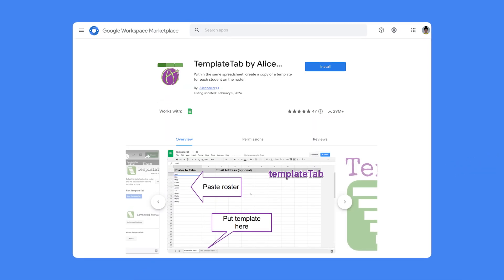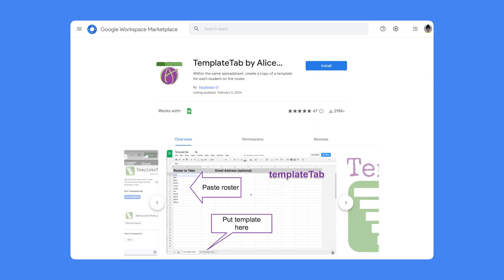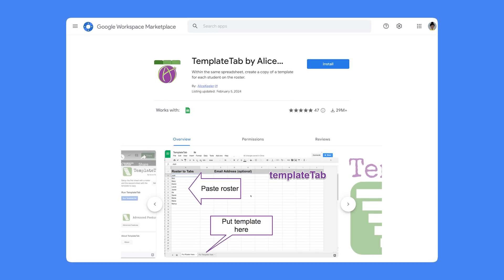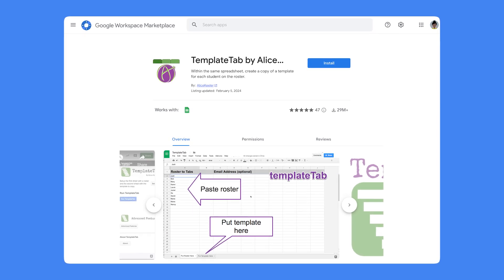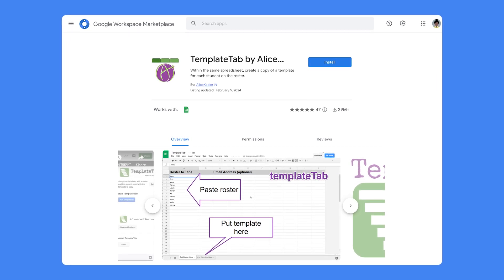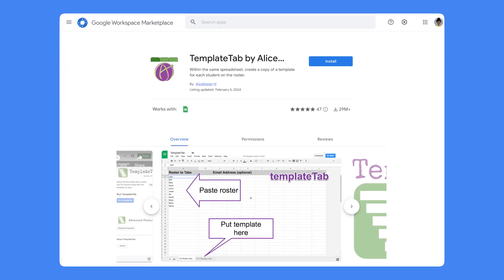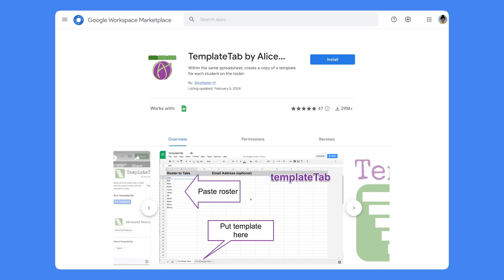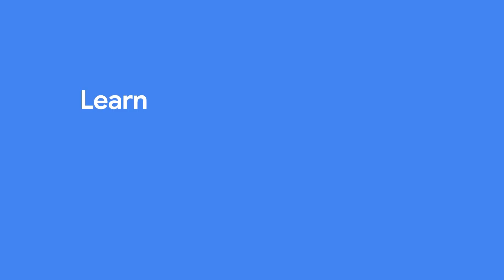TemplateTab by Alice Keeler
In this episode of the "Solutions built on the Google Workspace Platform" video series we are checking out TemplateTab built by Alice Keeler.

0:00 Intro
0:12 What's the problem the solution solves?
0:44 What technology was used to create the solution and why?
1:02 What would you do differently if you were to create the solution again?
1:38 How can users get started with using the solution?